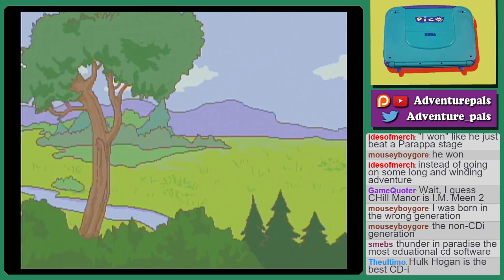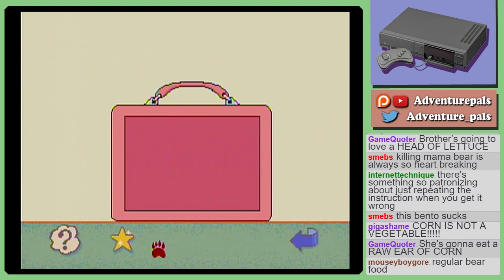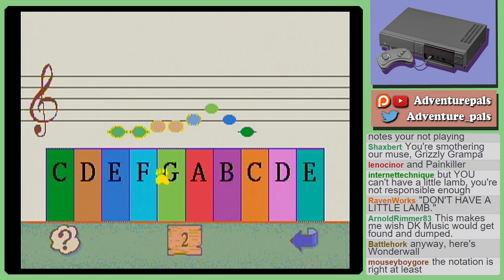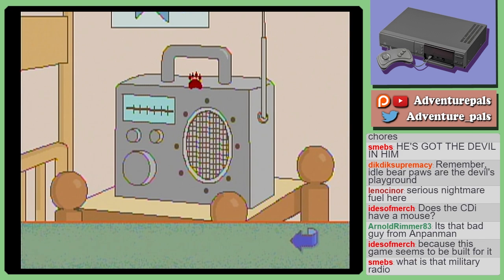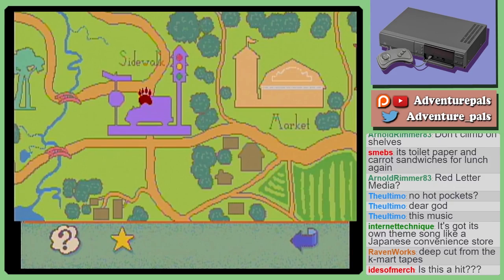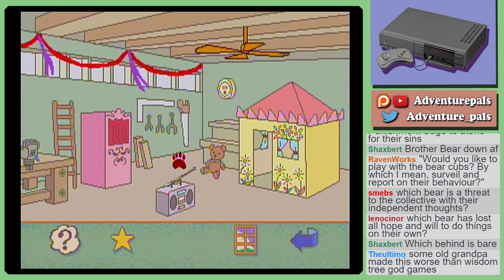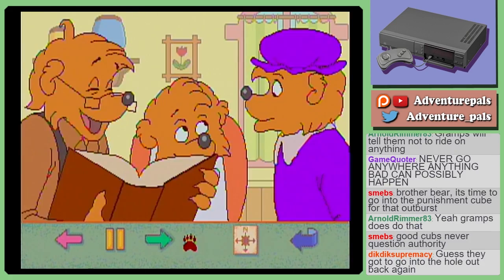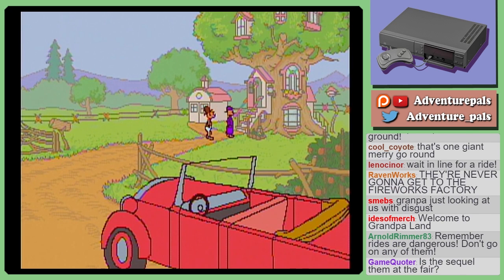The Best of The Berenstain Bears on Philips CD-i - Adventure Pals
In this cautionary tale, we boot up the ol' Philips CD-i and take a trip down to Bear Country, where we spend the day learning about all the fun things that we absolutely shouldn't do. Stay fearful, kids.

This is an excerpt from our Adventure Pals weekly stream.

We stream oddball stuff like this every Wednesday at 7 PM Central on our Twitch channel. Join us for in-depth discussion of gaming history!